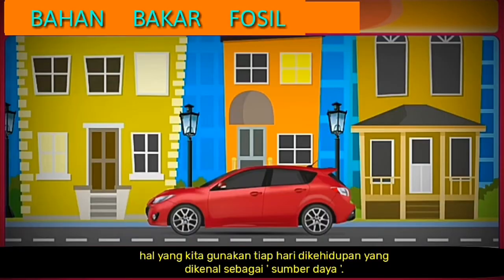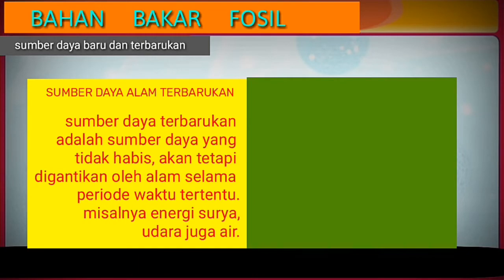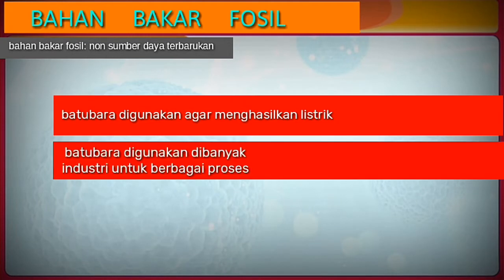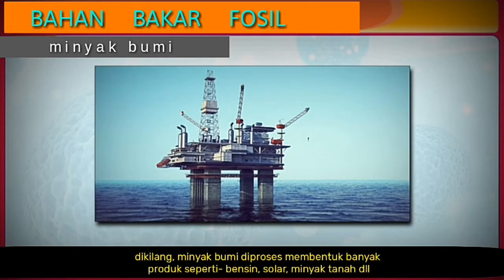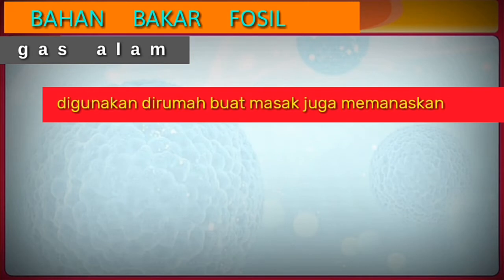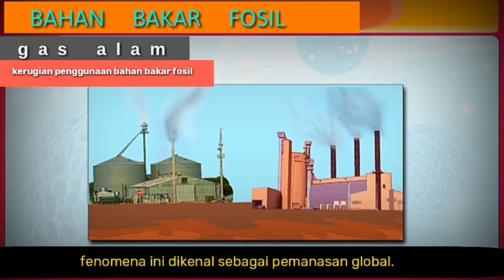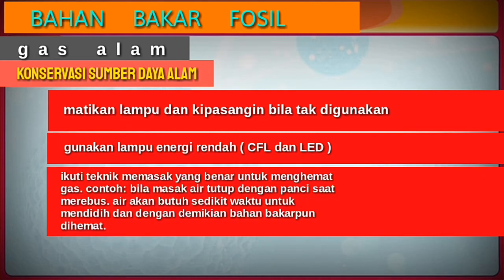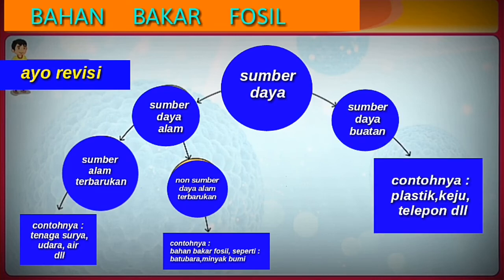EFEK BAHAN BAKAR FOSIL ( English version )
EFEK BAHAN BAKAR FOSIL
( English version )

Tumbuhan dan organisme lain yang membusuk, terkubur di bawah lapisan sedimen dan batuan, telah membutuhkan waktu jutaan bahkan sampai ribuan tahun untuk menjadi endapan kaya karbon yang sekarang kita sebut bahan bakar fosil. Ini bahan bakar non-terbarukan , yang meliputi batubara, minyak, dan gas alam, pasokan sekitar 80 persen dari energi dunia. Mereka menyediakan listrik, panas, dan transportasi, sementara juga memberi makan proses yang membuat berbagai macam produk, dari baja hingga plastik.

Ketika bahan bakar fosil dibakar, mereka melepaskan karbon dioksida dan gas rumah kaca lainnya , yang pada gilirannya memerangkap panas di atmosfer kita, menjadikannya kontributor utama pemanasan global dan perubahan iklim .
Pembakaran bahan bakar fosil mengeluarkan sejumlah polutan udara yang berbahaya bagi lingkungan dan kesehatan masyarakat. Emisi belerang dioksida (SO2), terutama hasil pembakaran batu bara, berkontribusi terhadap hujan asam dan pembentukan partikel berbahaya.
Fenomena ini sudah berlangsung cukup lama terjadi didunia, namun seolah-olah manusia disekitar bertindak semena-mena tanpa ada sikap mengubah fenomena ini menjadi bahan pelajaran buat keturunan manusia  kedepannya yang merasakan langsung imbas penggunaan bahan bakar fosil secara masif juga mampu merusak ekosistem hàbitat satwa dan tumbuhan dialam liar.

Check informasi :
🔵 upla :

🔵4:35
Deep under the Earth's surface :
jauh di bawah permukaan bumi

🔵Voice audio :
Google translate
👉 0:20
👉 8:24